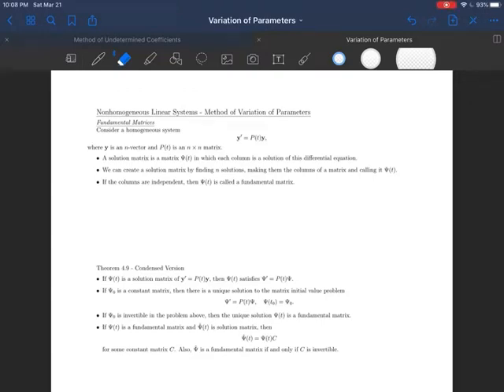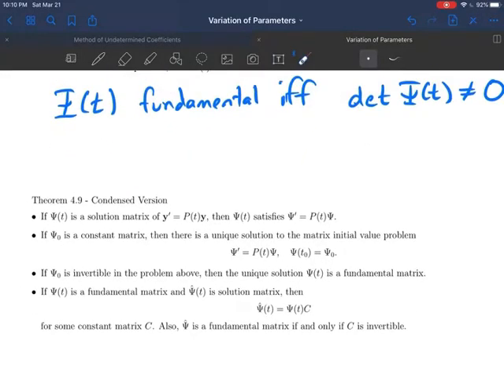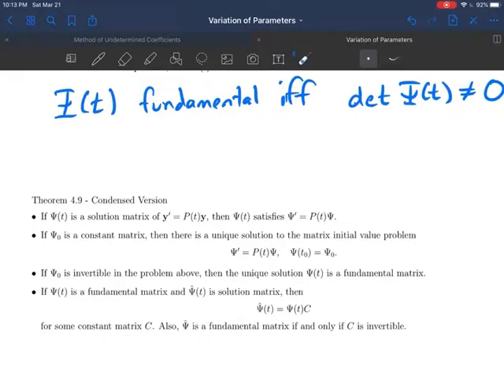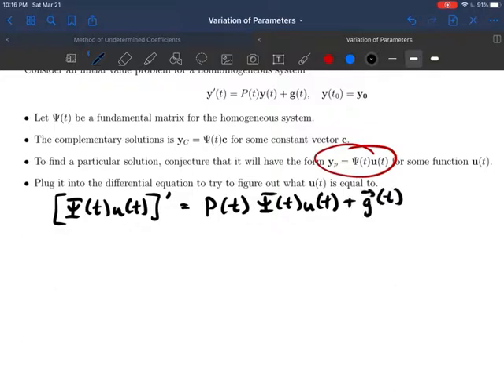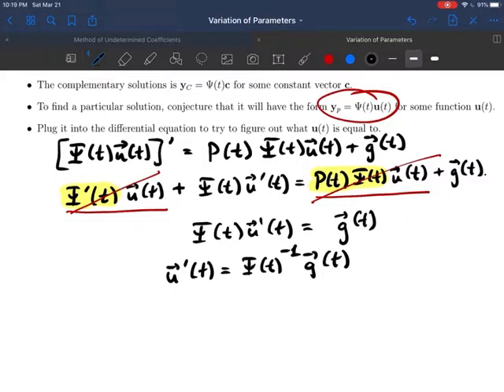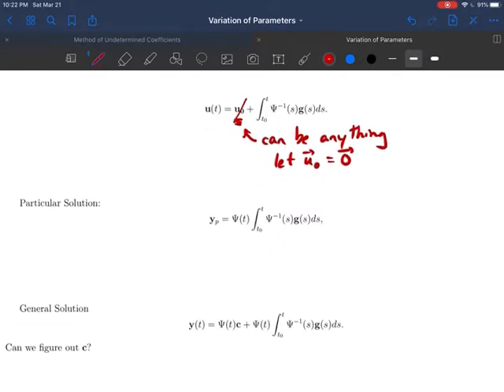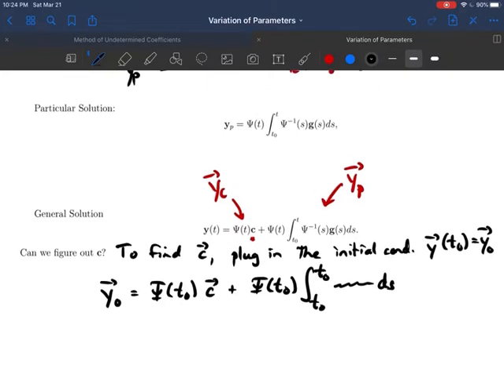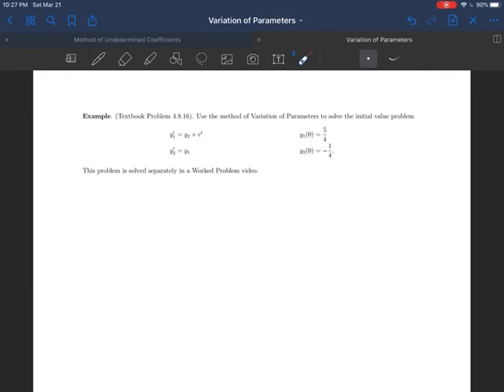2 - Variation of Parameters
Derivation of the Variation of Parameters formula for a nonhomogeneous system of linear differential equations.